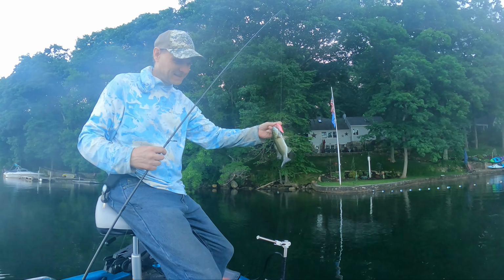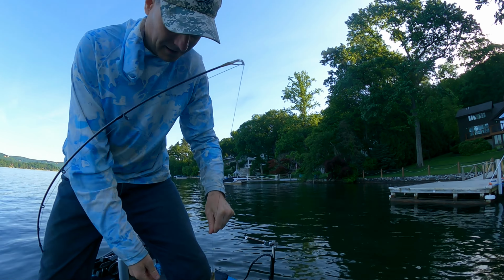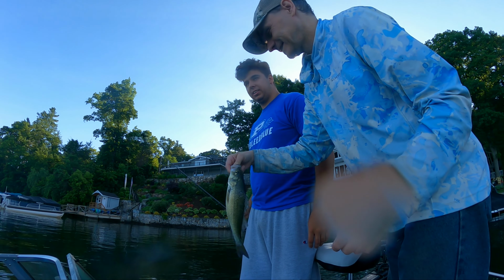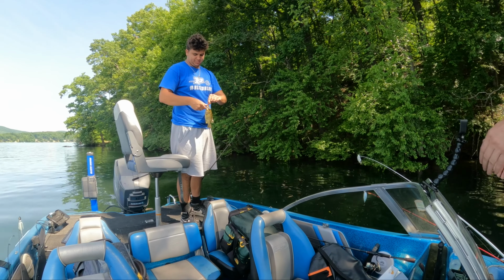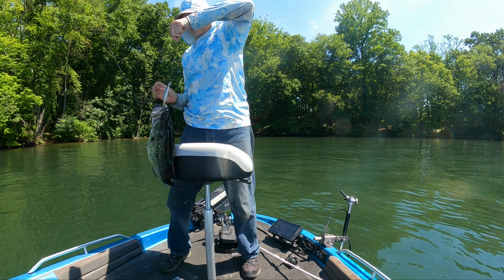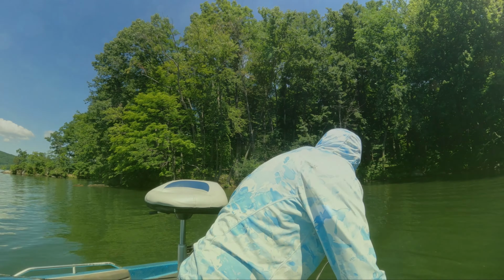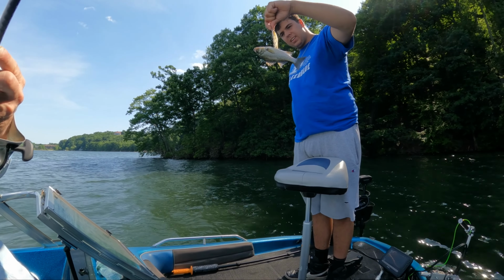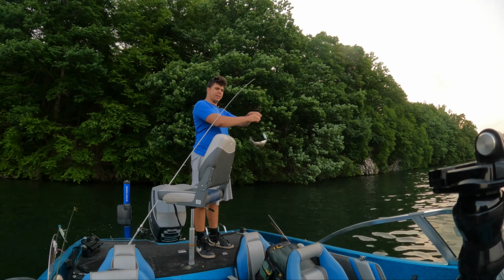Fishing with Cameron !! Jerkbaits, Swimbait!s and Unique Crankbait. 6/15/22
This June day started out warm and clear. The temperature continued to climb as the day went on. (Hot)  The wind and waves became a problem later in the day. We were on the water all day.
The video includes most of the fish we caught.  There were a few fish we forgot to turn on the camera. We did not include a bunch of Sunfish caught throughout the day.
 I tried to shoot video  of fish under a dock, it didn't come out great. I'll get better footage next time.
Cameron called his shot, saying he would catch a White Bass ! (He caught 3)
It wasn't a bad day, just no monsters.